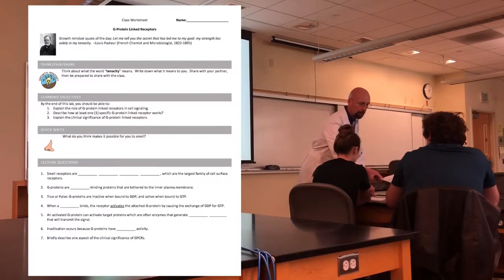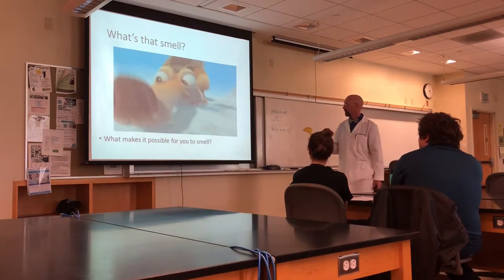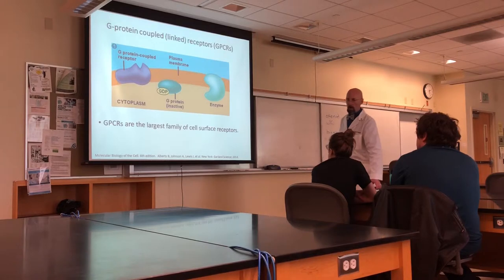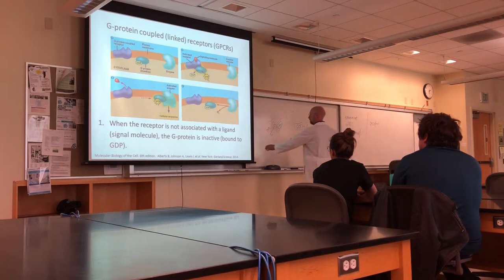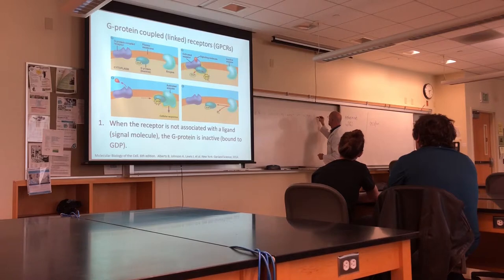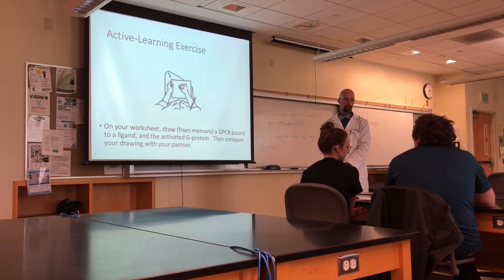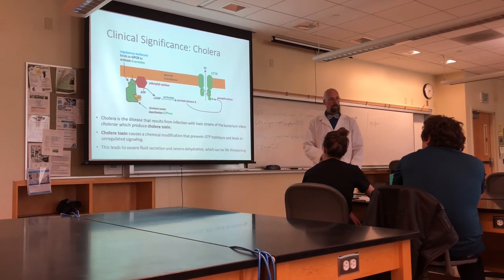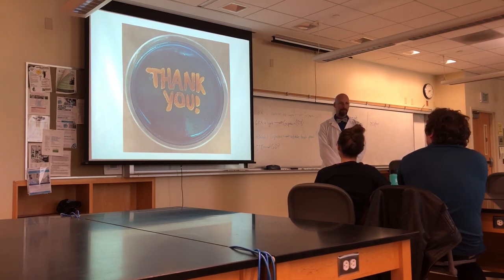Teaching Demo, Ramey, Spring 2019